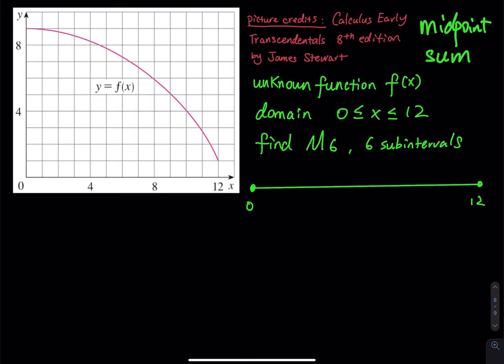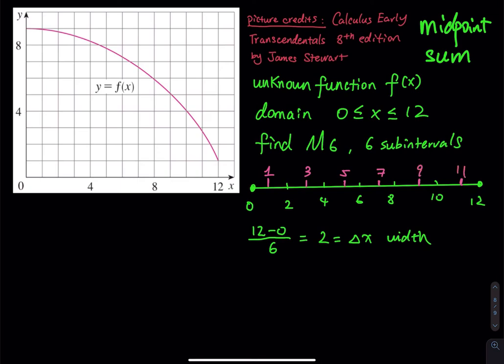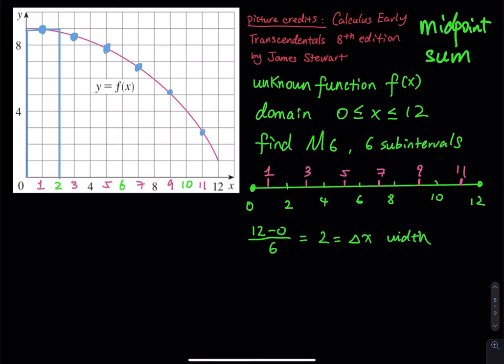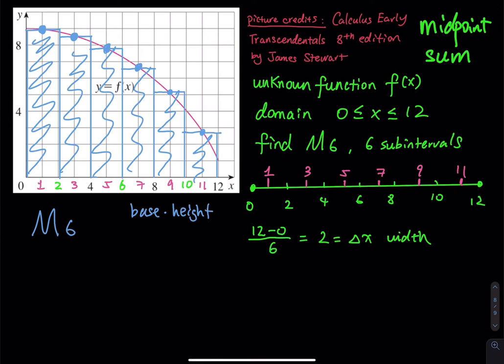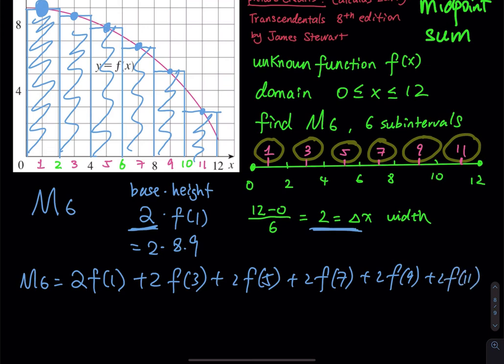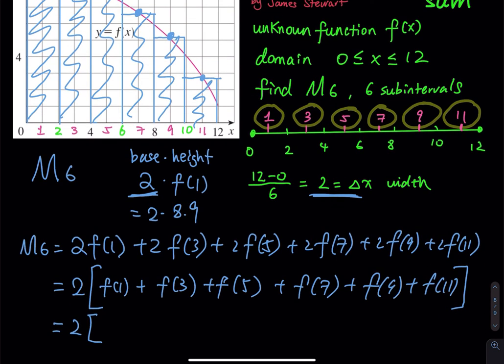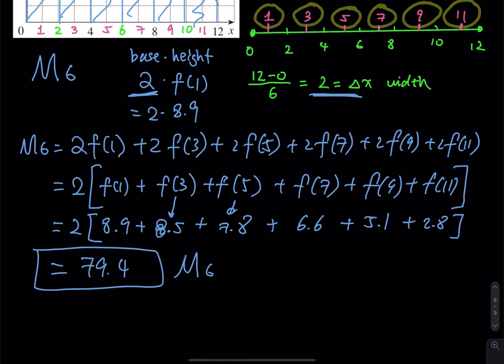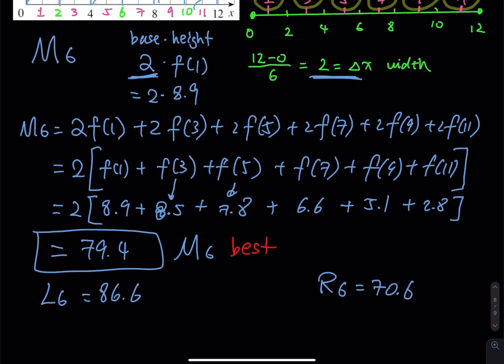5.1 Part 8/9: Use Midpoint-Sum & Graph & Rectangle to Approximate Area Under A Curve | Integral Calc